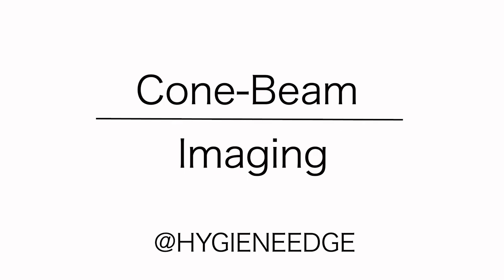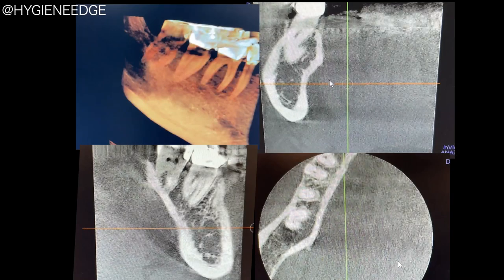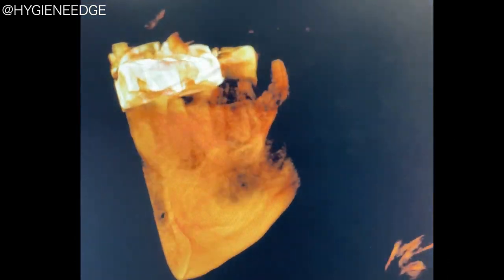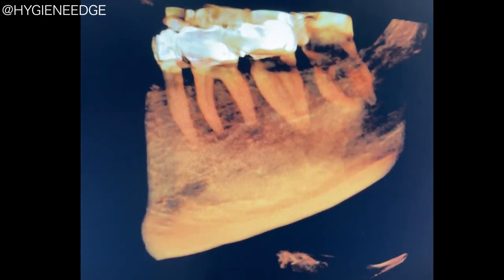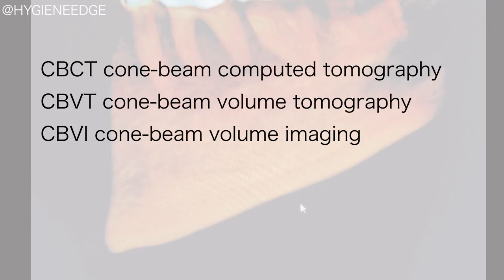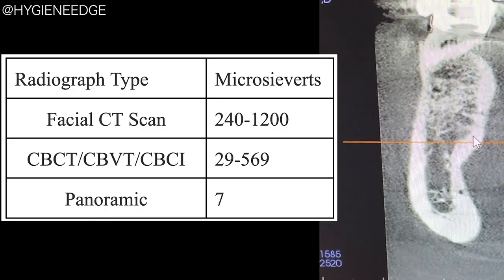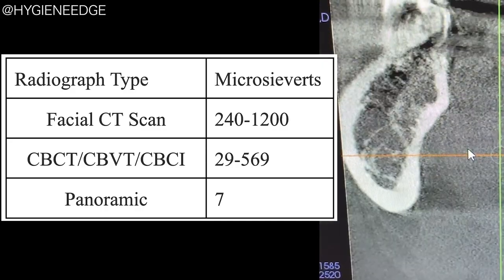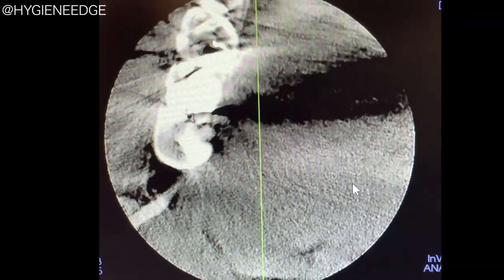What is a Cone-Beam Dental Image?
Are you using Cone-beam in your office?